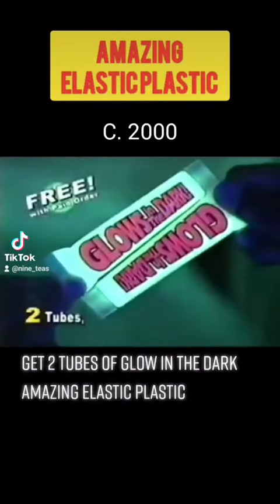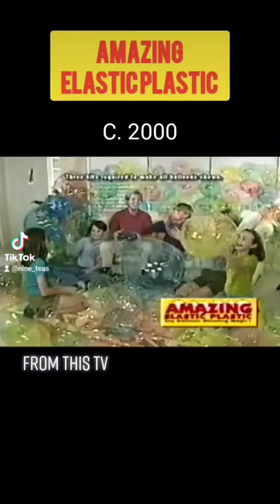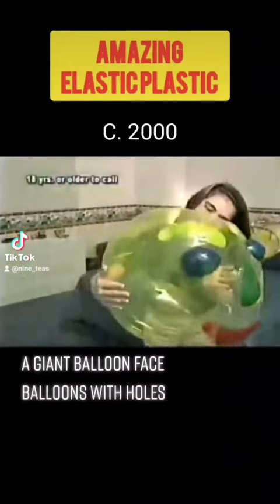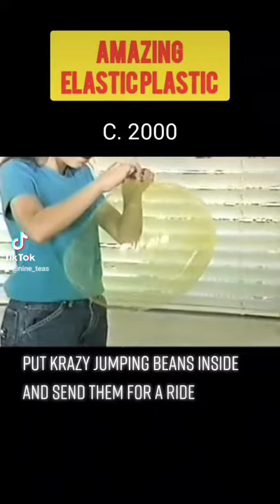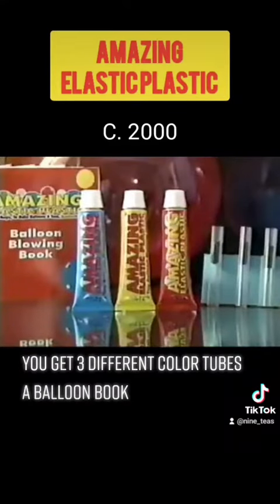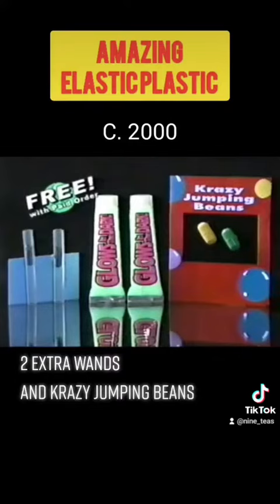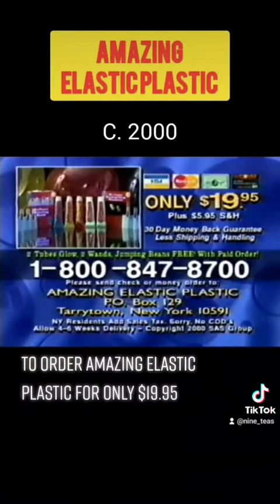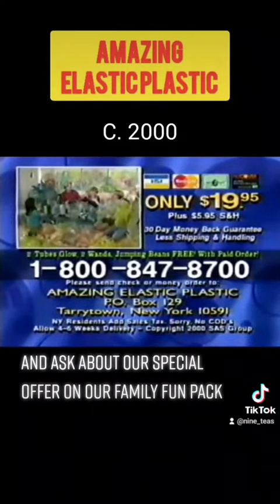Amazing Elastic Plastic 2000